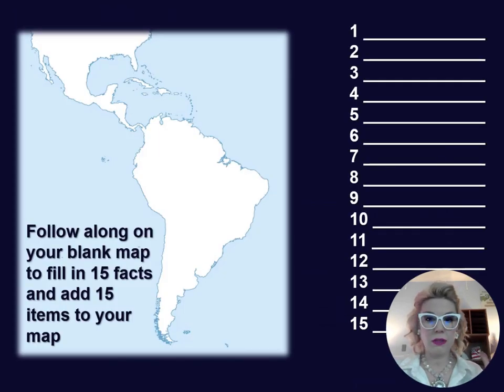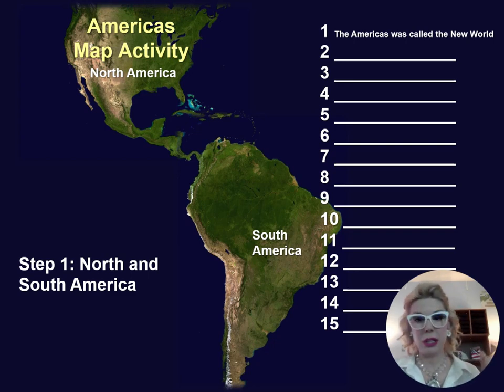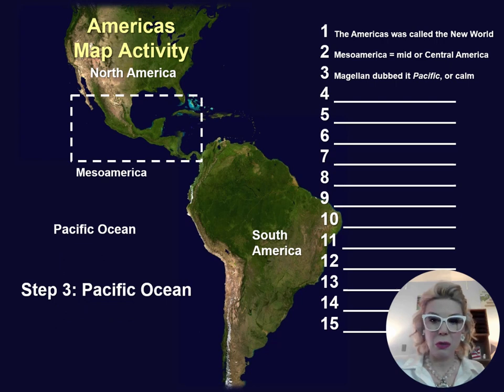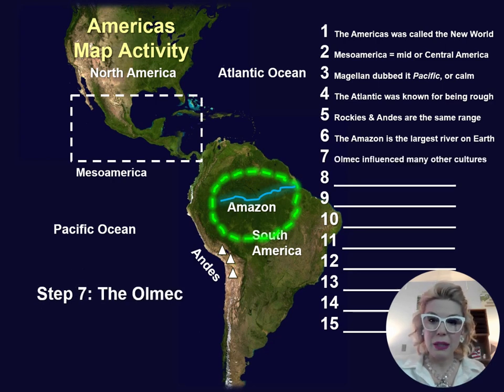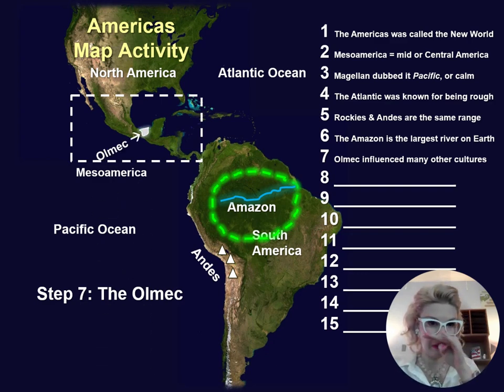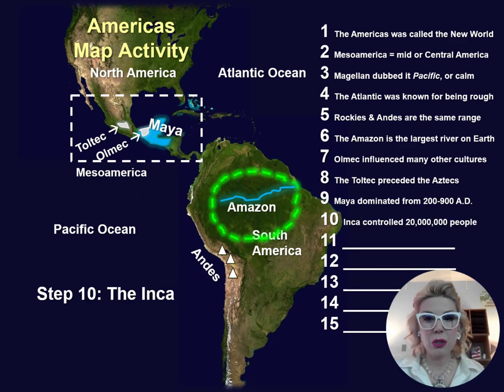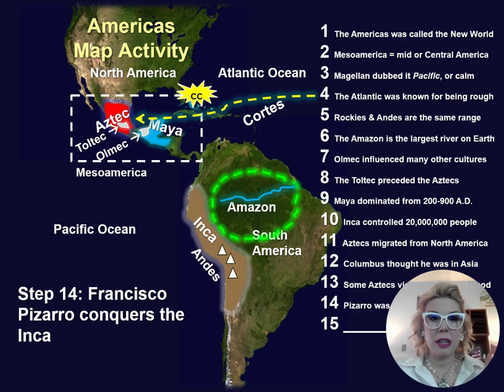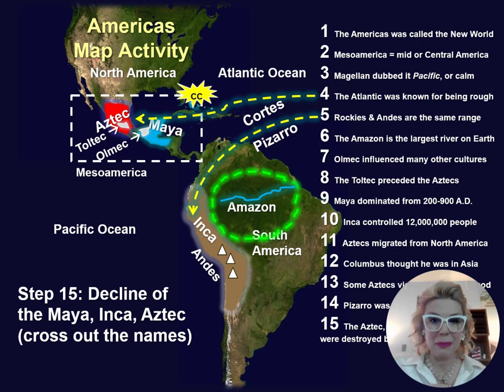Olmecs, Incas, Mayans, Aztecs and Mesoamerica Civilization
Presentation retrieved from Teachers Pay Teachers website. To use this presentation, please go to the Teachers pay Teachers website and search for it. You must purchase it in order to follow copyright standards.